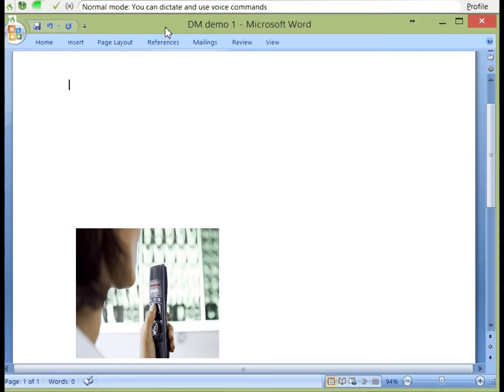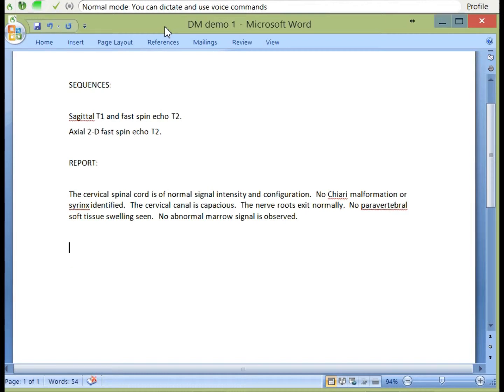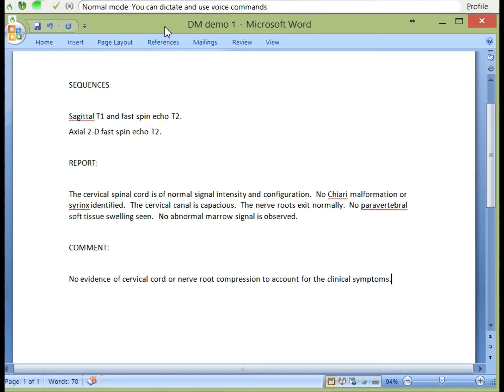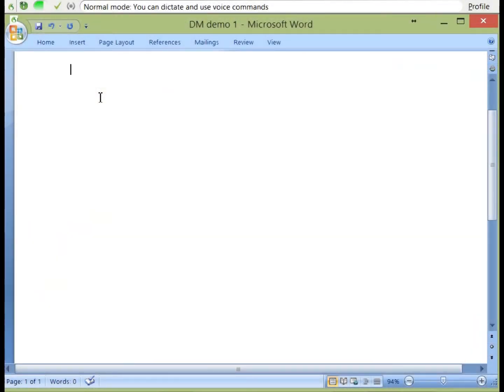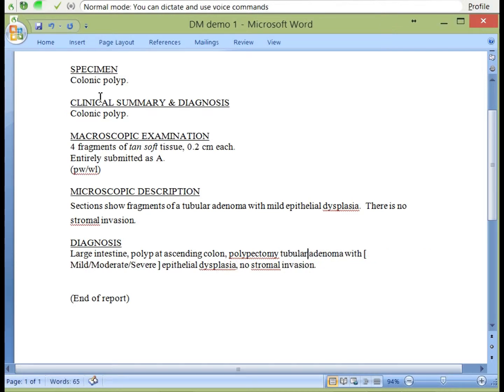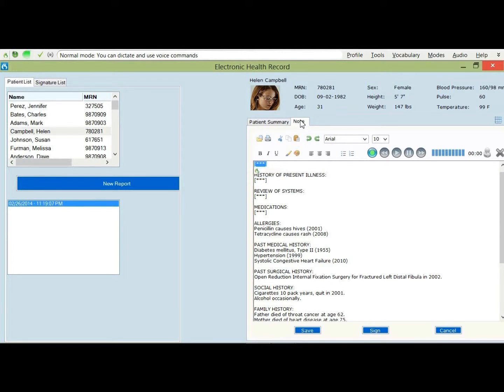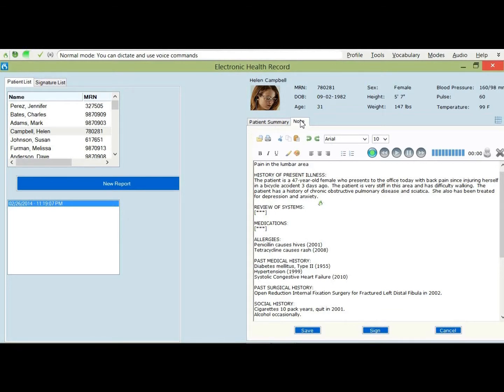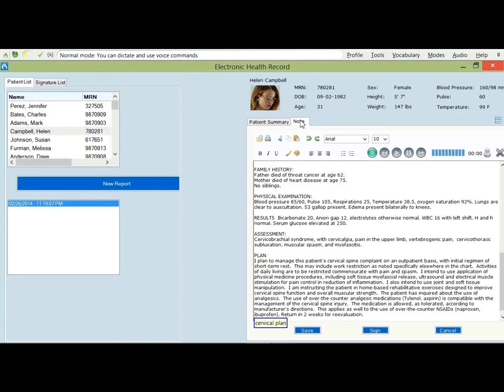Seeing is Believing - the Power of Dragon Medical explained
Dragon Medical Practice Edition 2 demo by certified trainer Alice.  The demo consists of 3 parts.  Part one is a demo of a radiology report.  Part 2 is dictating a pathology report using template.  And the third part is to demonstrate compatibility with third party reporting programs such as EHR, PACS, HIS, etc.  Contact us to try Dragon with your own voice and watch the words appear right before your eyes on your own PC.

Dragon Medical Practice Edition 2 is:

20% more accurate than the previous version
Dramatically faster recognition speed
Over 30 new specialties, totaling over 90
Regional accent support
Improved Hidden Mode makes dictation into an EMR a snap!